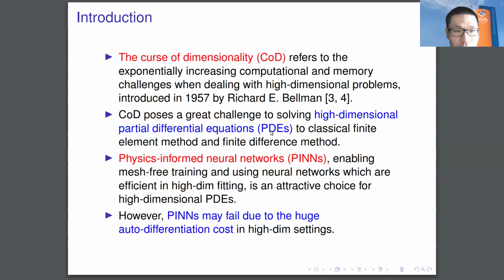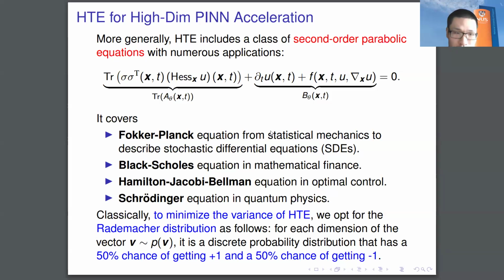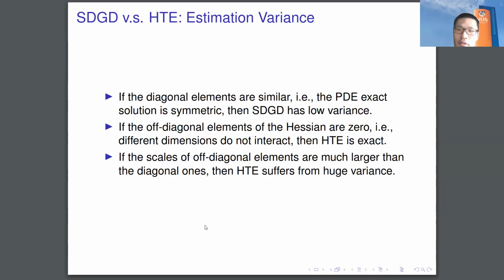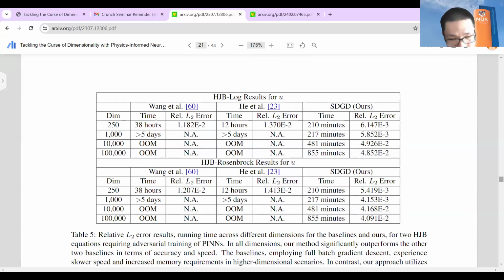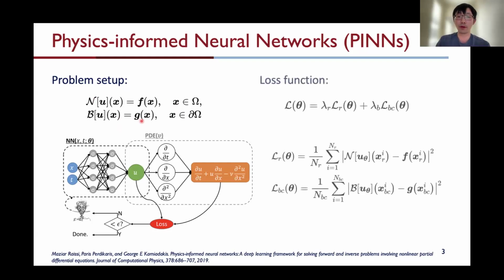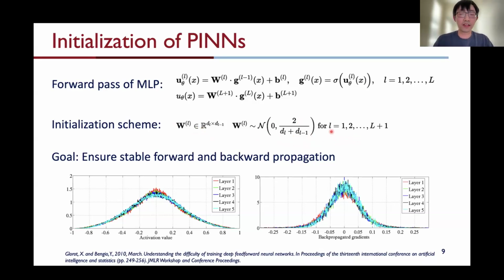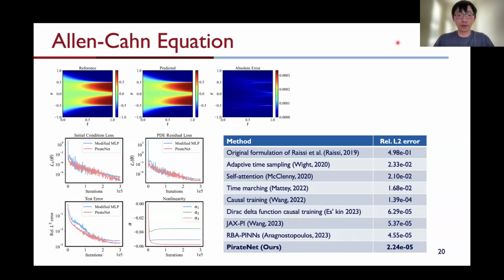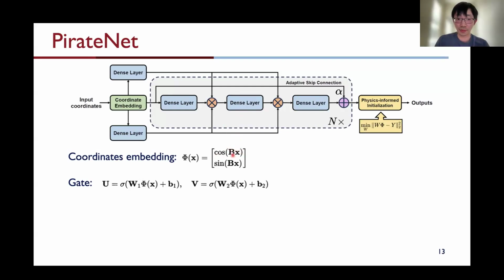Tackling the Curse of Dimensionality || PirateNets || Seminar on April 19, 2024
1) Zheyuan Hu, National University of Singapore, Tackling the Curse of Dimensionality with Physics-Informed Neural Networks
2) Sifan Wang, University of Pennsylvania, PirateNets: Physics-informed Deep Learning with Residual Adaptive Networks